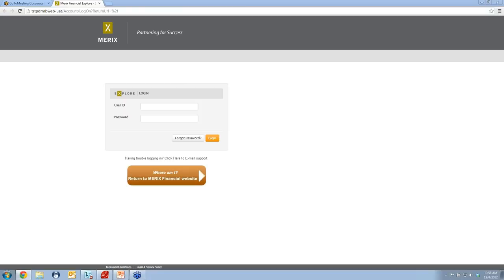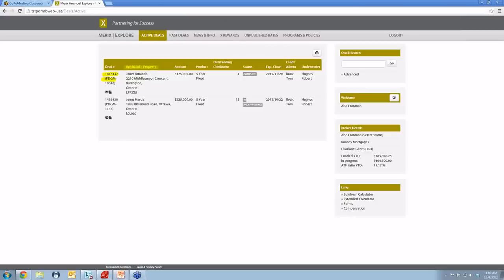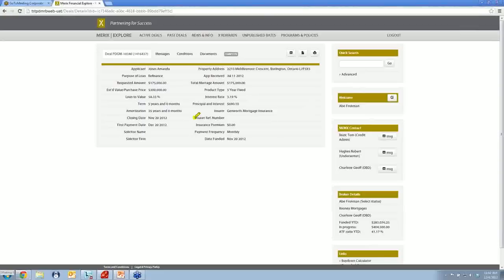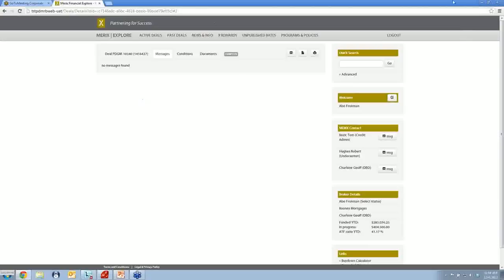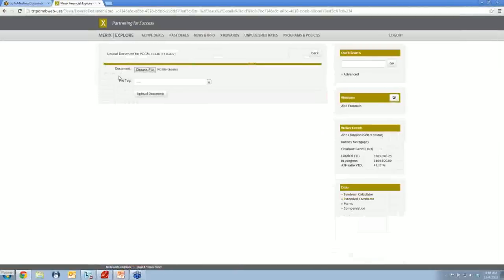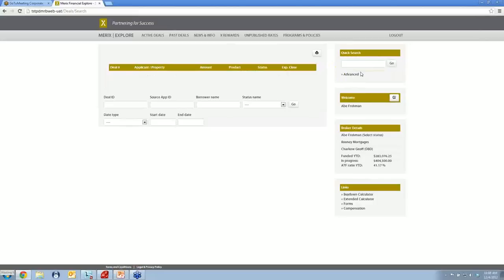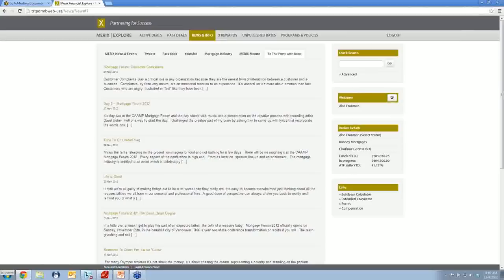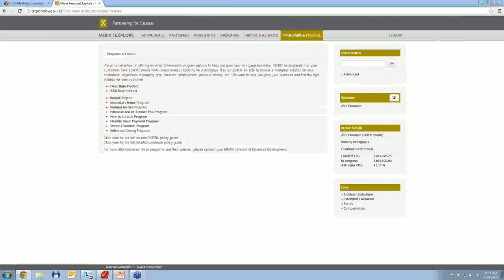eXplore Demo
A full demo of MERIX Financial's broker portal eXplore.